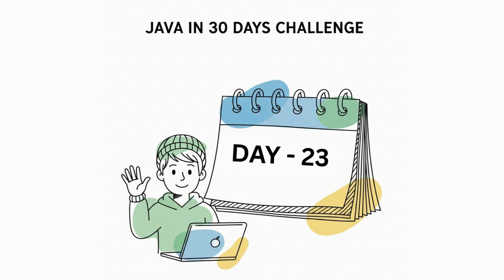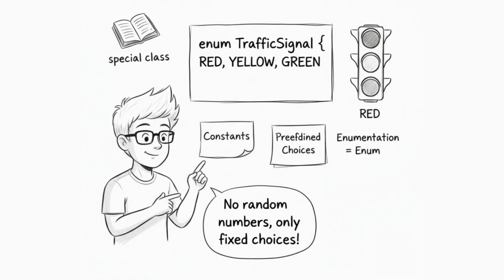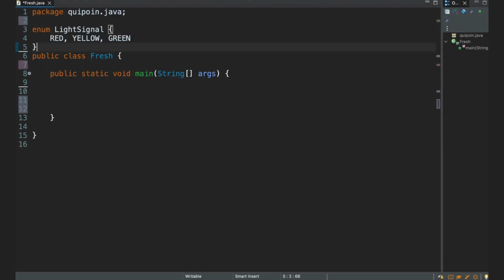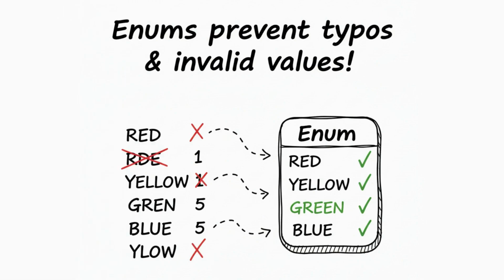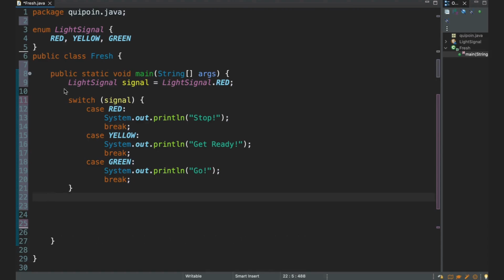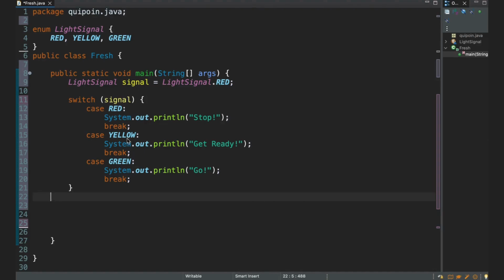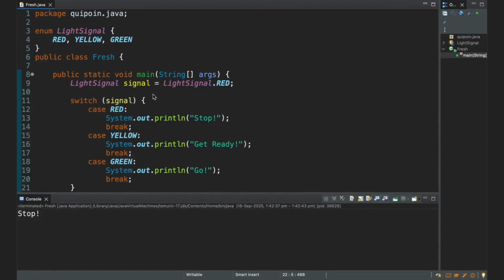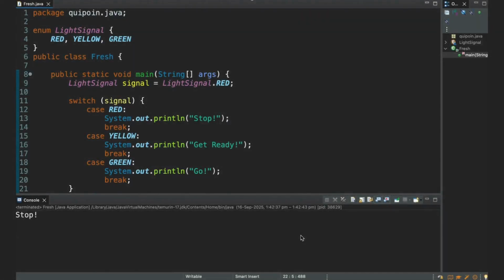Java Enums Explained with Traffic Signals | Java in 30 Days | DAY - 23 (Part - 1)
Struggling to understand Enums in Java? Don’t worry! In this video, we break it down with a real-life traffic signal example to show why enums are better than plain numbers or strings.

Learn what Enums are
How they prevent invalid values & typos
Real Java code demo with switch-case
Tech note on why enums make your code safer & more readable